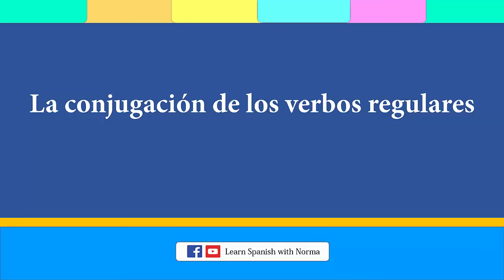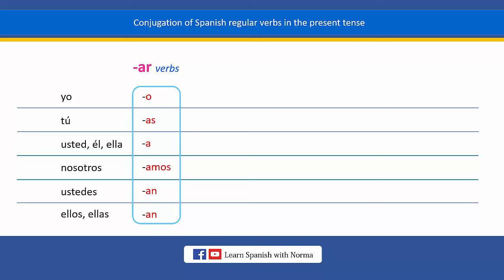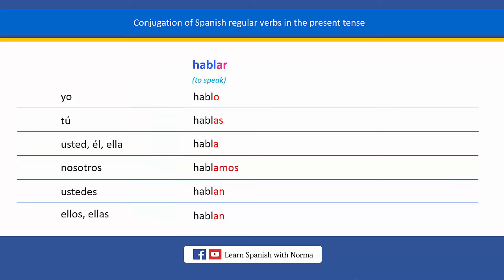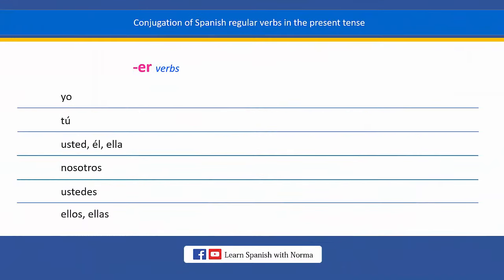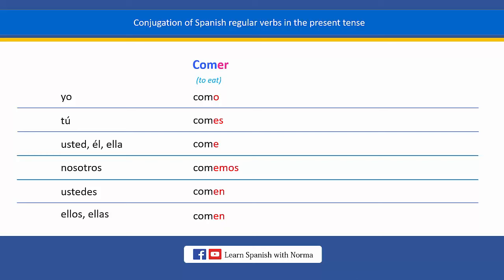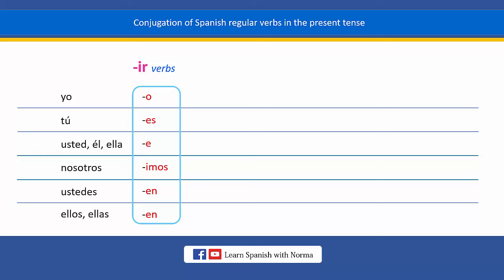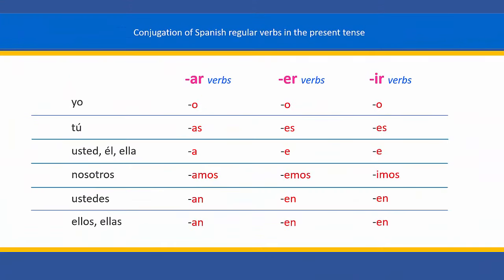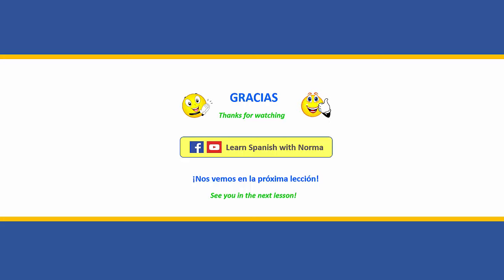Spanish Verbs Conjugation in the present tense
Learn how to conjugate Spanish regular verbs in the present tense
In Spanish, all infinitives end in -ar, -er, -ir. To conjugate them, in the present tense, you take off those endings from the infinitive form and add especific endings to the root.

Cerebralia ❤️ online lessons are absolutely free!
With our online self-study language courses you can learn at your own pace, in your own time, anywhere in the world.